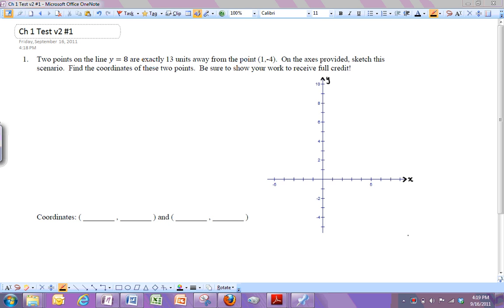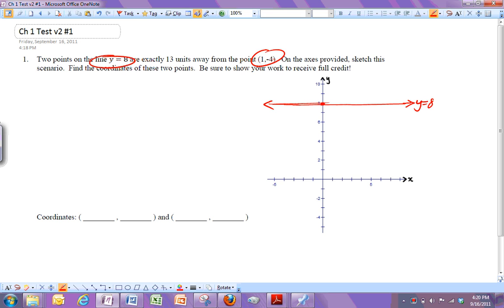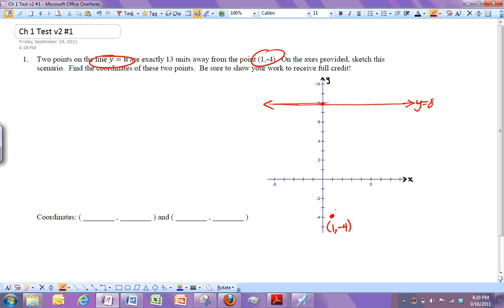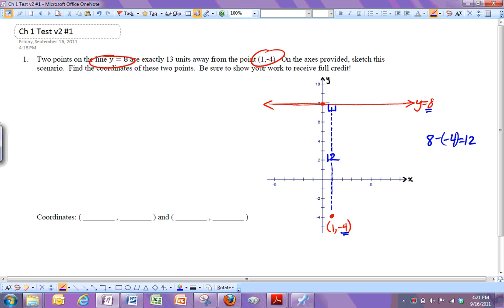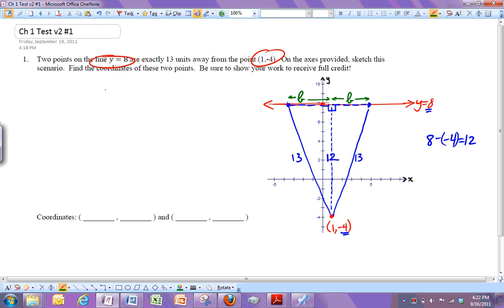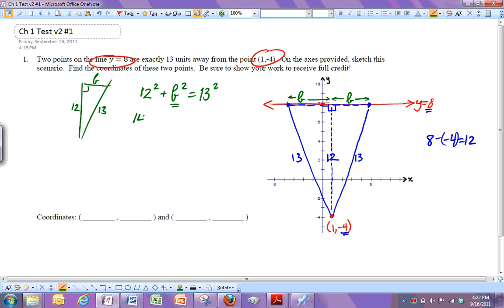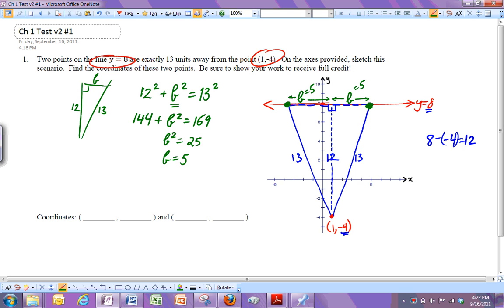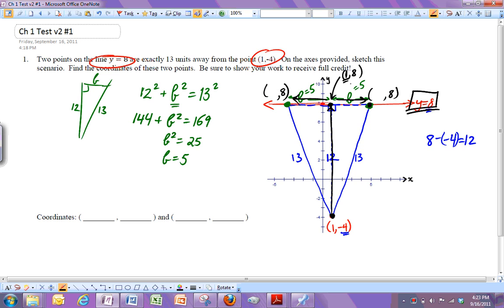Ch 1 Test v2 #1.wmv